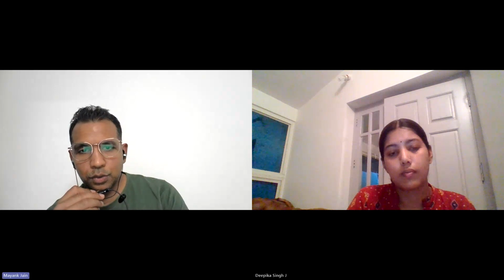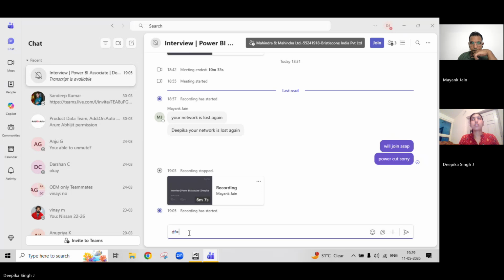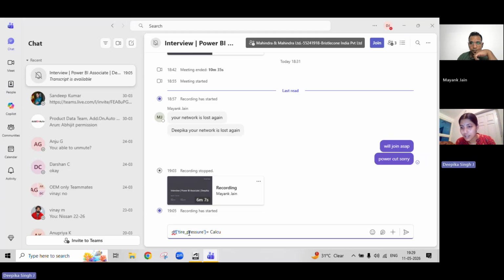Power BI Interview (2+ Years Experience) 🔥 | Resume vs Reality | SQL, DAX, Python, Scenarios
In this video, I conduct a real Power BI / Data Analyst interview with a candidate having experience in Toyota Kirloskar, Izmo Ltd, and automotive analytics projects.

This interview focuses heavily on:

Scenario-based problem solving
Dashboard usability thinking
SQL + Python fundamentals
Power BI reporting concepts
Real business understanding vs resume knowledge
💡 What You’ll Learn:
How to troubleshoot sudden spikes in vehicle diagnostic data
Combining data from APIs, Excel & databases into reporting models
Handling duplicate records after joins
Data validation before dashboard development
Implementing Row Level Security (RLS) in Power BI
Designing dashboards for directors vs operations teams
Reducing dashboard clutter for better UX
Python vs Excel for large datasets
Handling missing values in Python Pandas
SQL duplicate handling & joins
🚨 Key Observations:
Strong communication and structured business thinking
Good understanding of stakeholder-focused dashboard design
Comfortable discussing automotive analytics use cases
Some gaps in advanced technical implementation details
Needed more confidence in Python & SQL coding scenarios
📌 Resume Highlights Discussed:
Power BI dashboards for vehicle diagnostics
SQL Joins, CTEs, Window Functions
Python (Pandas, NumPy) for analytics
Automotive & engineering analytics domain exposure
Data cleaning & KPI reporting experience
🎯 Who Should Watch?
Power BI Developers (1–3 years experience)
Data Analysts preparing for interviews
Candidates struggling with scenario-based questions
Anyone wanting to understand what interviewers actually evaluate

Problems (Timestamps + Questions)

0:03 How to analyze sudden spike in vehicle diagnostic issues?
1:15 What patterns were analyzed in diagnostic trouble codes (DTC)?
2:04 How to combine APIs, Excel & databases into one reporting model?
3:15 Why does record count increase after merging datasets?
4:03 How to validate transformed data before dashboard creation?
5:47 How to implement Row Level Security (RLS) in Power BI?
6:43 Dashboard has too many filters — how to simplify it?
7:59 How to redesign confusing dashboards for business users?
8:49 Multiple teams need same dashboard with slight changes — what to do?
11:13 Dashboard refresh successful but one KPI outdated — why?
11:49 How to design dashboards differently for leadership vs operations?
13:32 How to design reports for users who never used dashboards before?
16:44 What business problems happen due to poor DAX calculations?
18:08 How to identify repeated fault codes using SQL?
18:43 Same vehicle appears multiple times after join — impact on reporting?
19:15 When is Python better than Excel for analysis?
20:53 Removing null values from large datasets — Excel vs Python?
22:02 How to handle missing sensor values in Python?
23:35 Write Python Pandas logic to identify duplicate rows